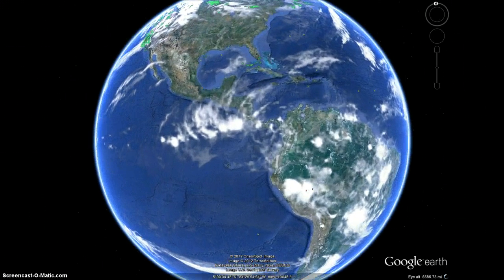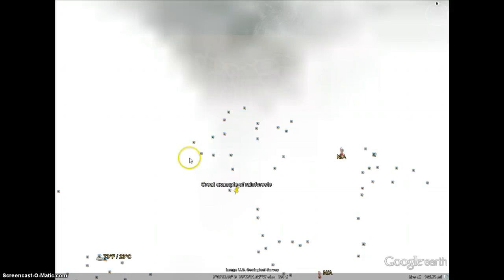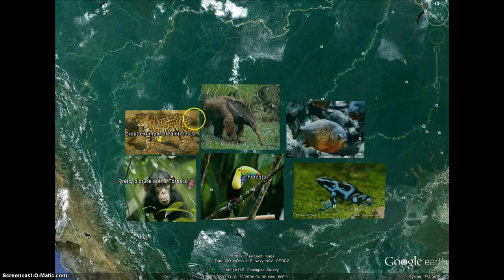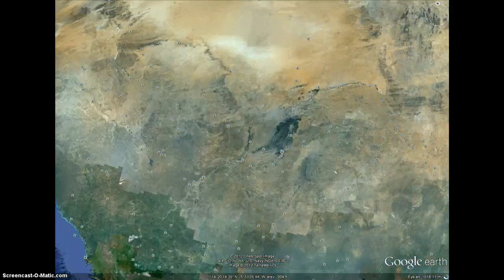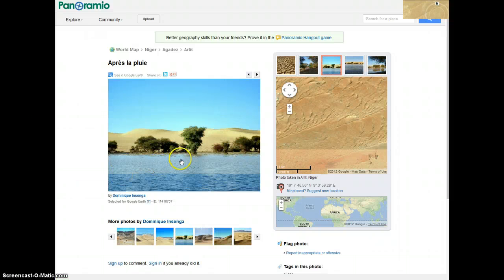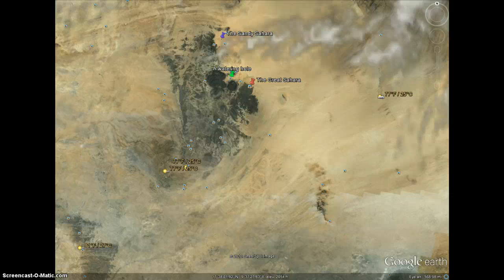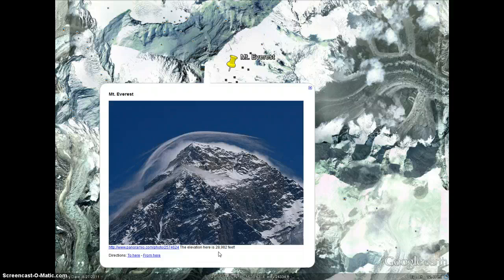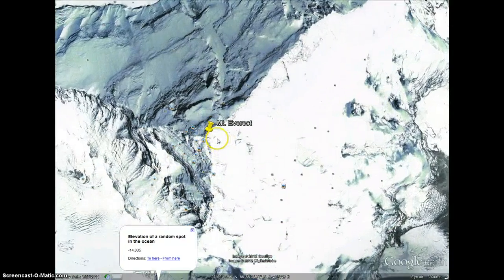Google Earth Ecosystem Field Trip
To end our unit on ecosystems we are going to "visit" some of the grandest examples of ecosystems in our world: The Amazon Rainforest, the Sahara Desert, and Mt. Everest.